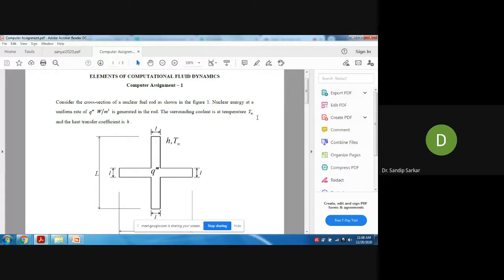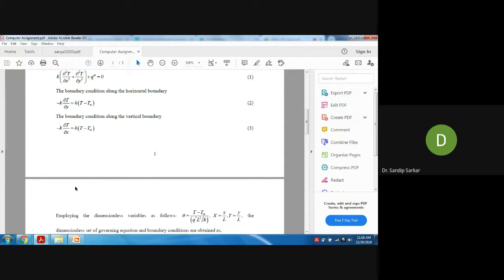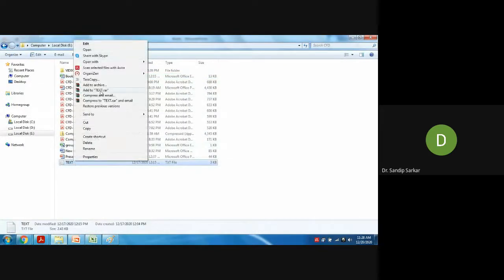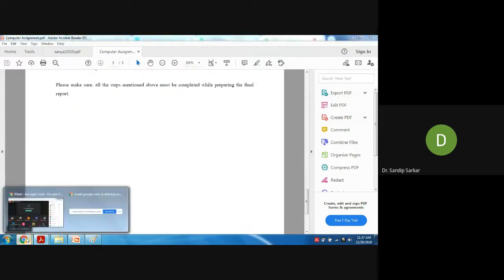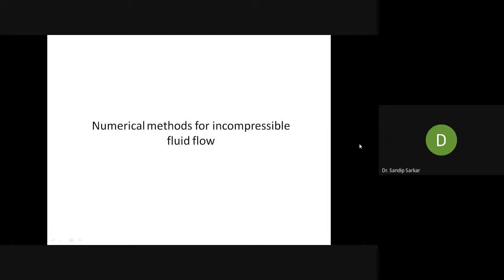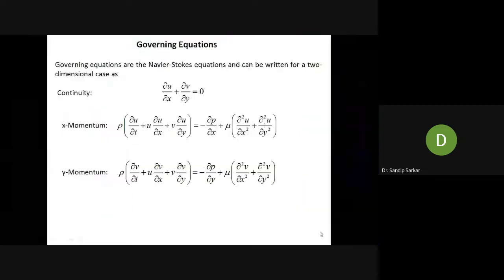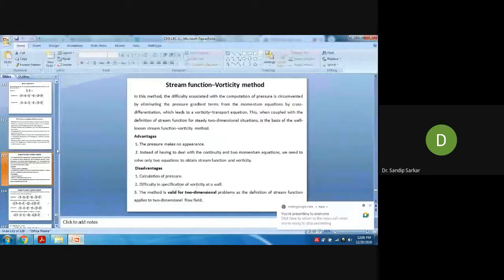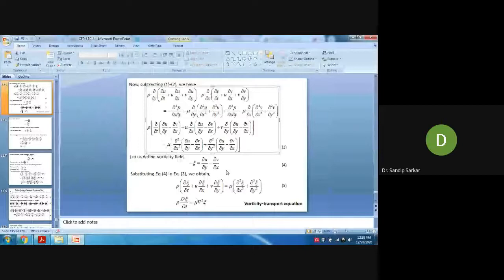CFD CLASS on 20.12.20